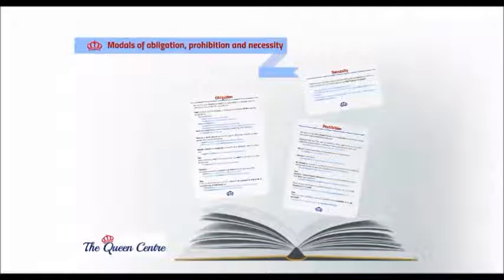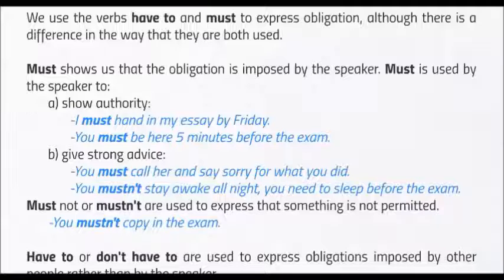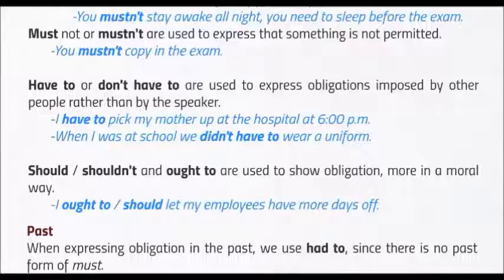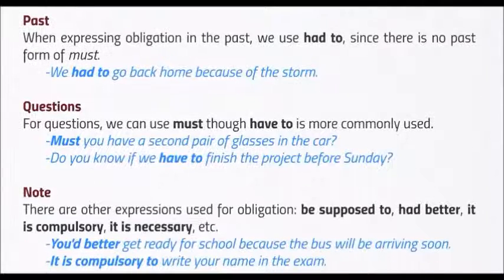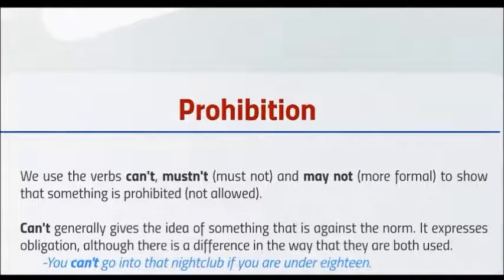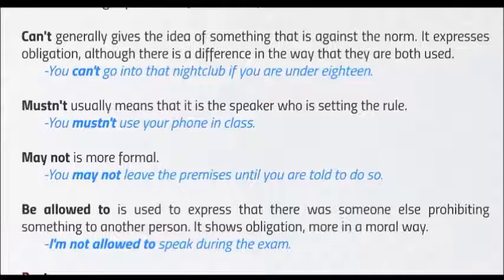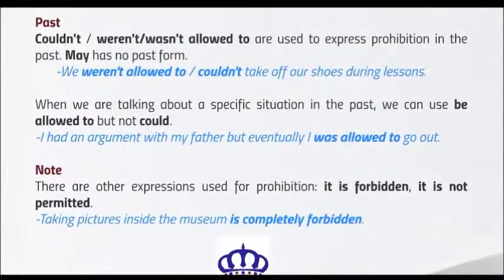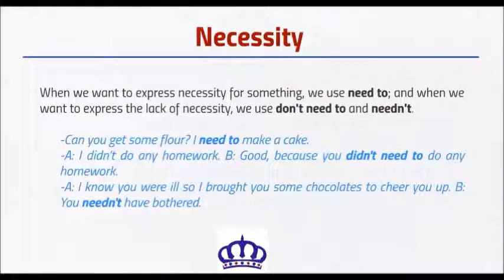Grammar. Modals of obligation, prohibition & necessity. Unit 11. First Certificate English Course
In the second part of unit 11, we will study the modal verbs of obligation, prohibition and necessity.  We will look at the different uses and structures and we will provide you with useful examples to understand these forms in a better way.
En la segunda parte de la unidad 11, estudiaremos los verbos modales de obligación, prohibición y necesidad. Veremos los diferentes usos y estructuras y os proporcionaremos útiles ejemplos para entender estas formas mejor.